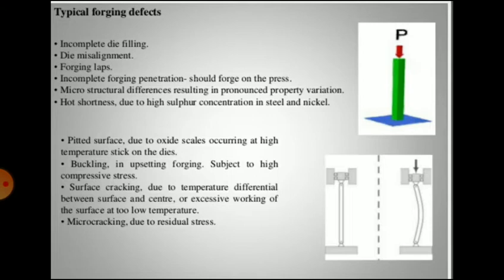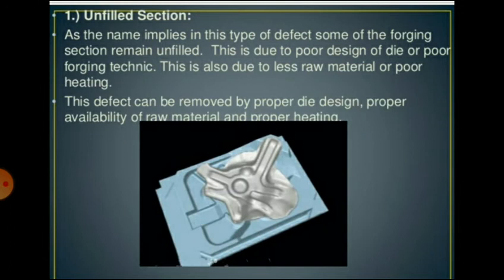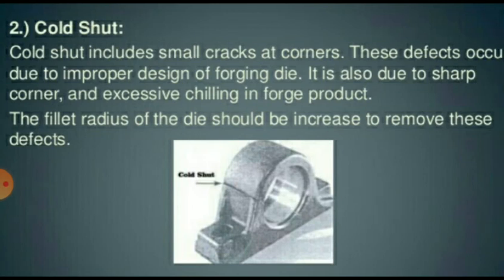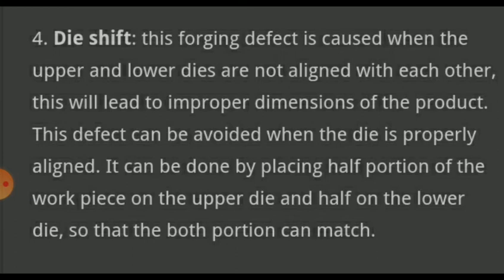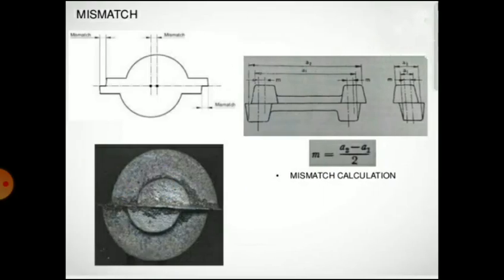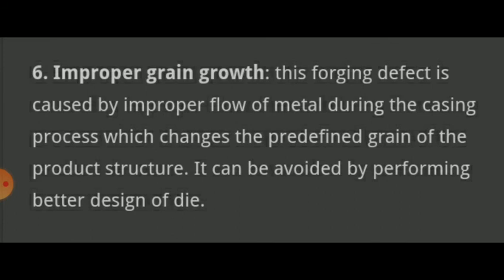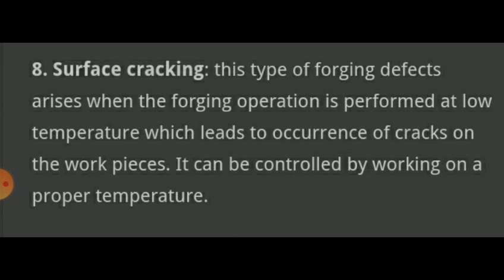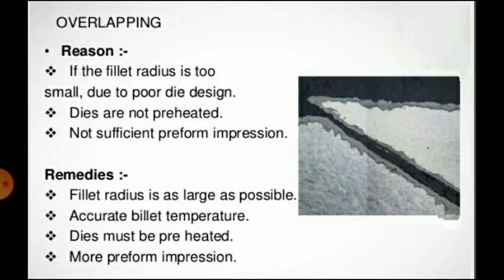Forging defects & it's remedies